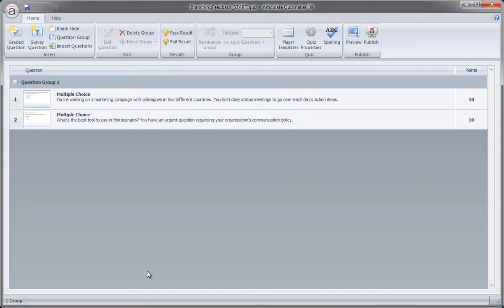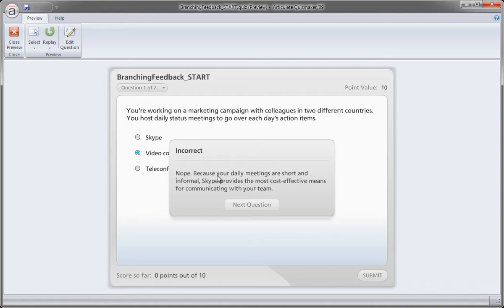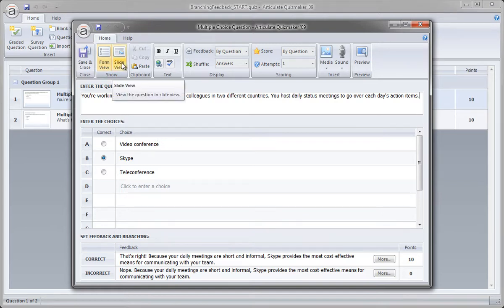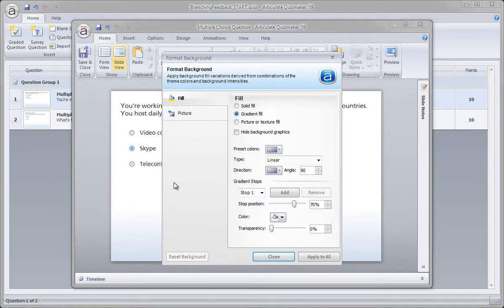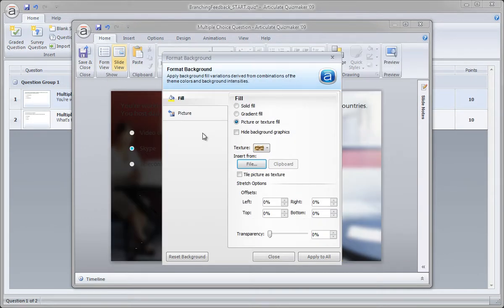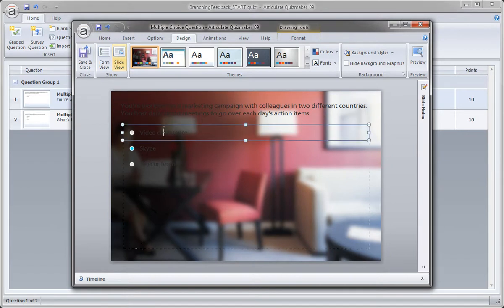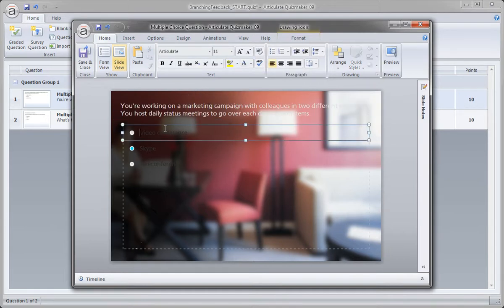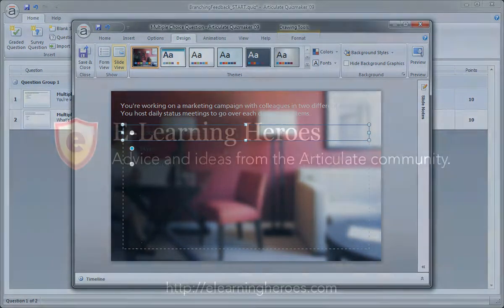Quizmaker Branching Quizzes tutorial: Customizing the background (3/10)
In this movie, you'll learn how to customize your quiz background graphics using slide view in Articulate Quizmaker.